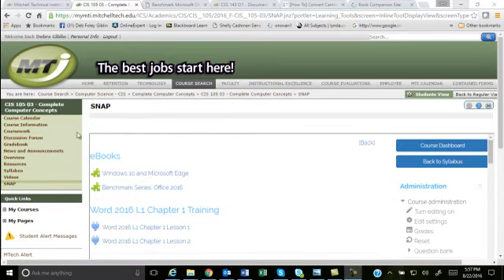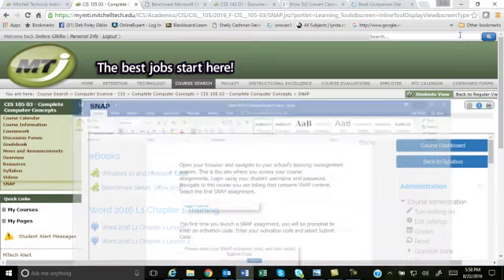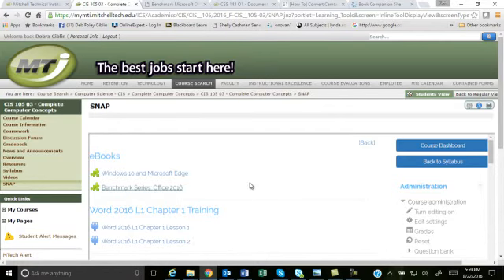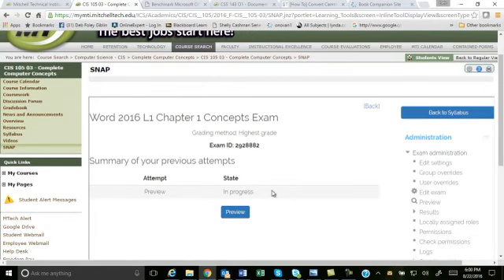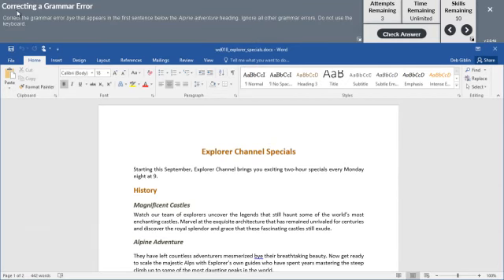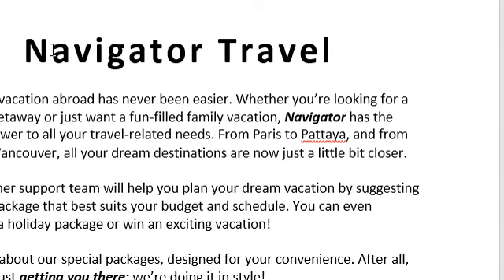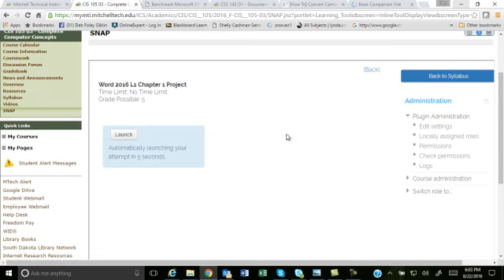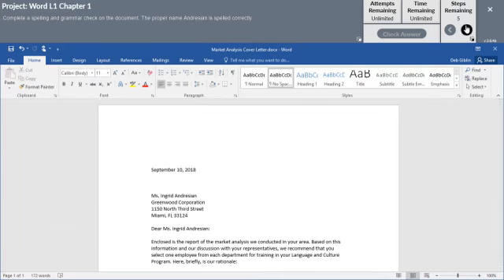Introduction to SNAP